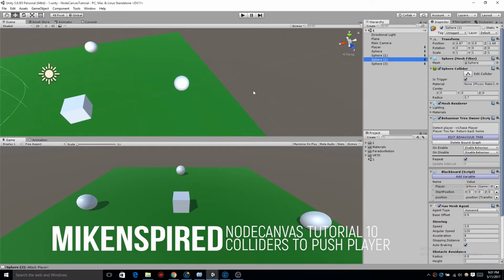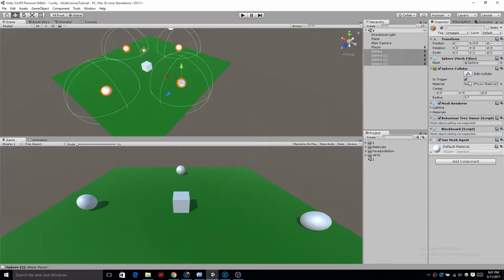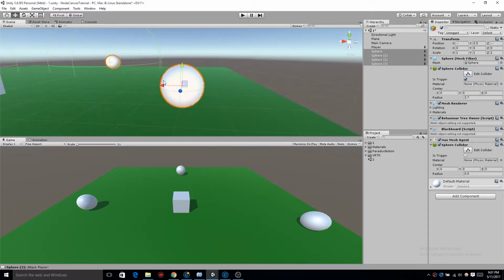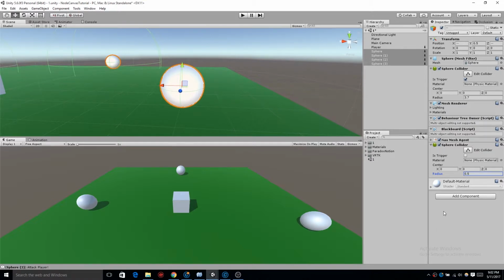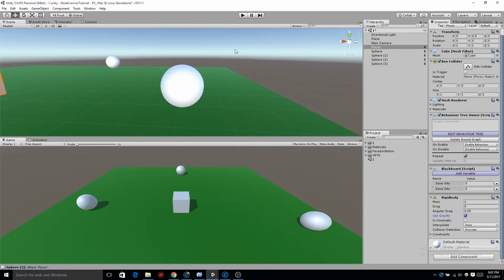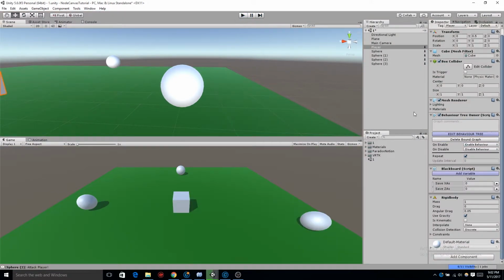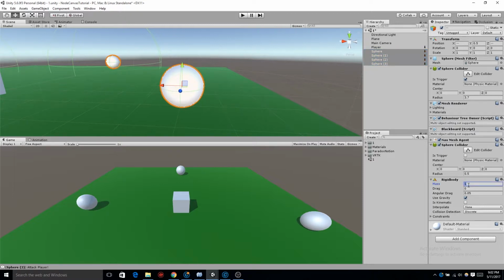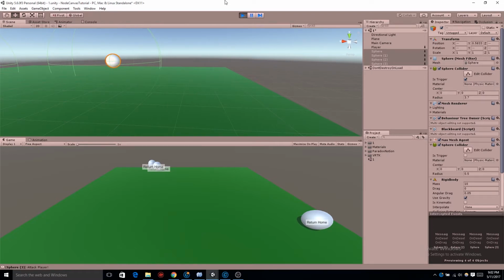10. NodeCanvas: Finish into Traps - Unity 5.6 Behavior Trees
Tutorial #10 Add some colliders properly to push the player off an edge.

This tutorial will lead into an advanced AI course as time goes on, about how to implement a enemy AI with a range attack that can take cover without predetermined spots by dynamically finding them. Along with normal combative AI.

This is a new tutorial series for NodeCanvas Behavior Trees in Unity.

For more help check out the Documentation for NodeCanvas. Using the PDF version allows you to easily search the document to find what you are looking for.

For questions I am unable to answer please leave them as a discussion in the forum.

Please leave feedback, questions and comments about where or what you would like to see this tutorial series go.

This series is using Unity 5.6 Click on the link below if you want to download the newest version of unity.

I used the Rode USB Microphone to record the audio.